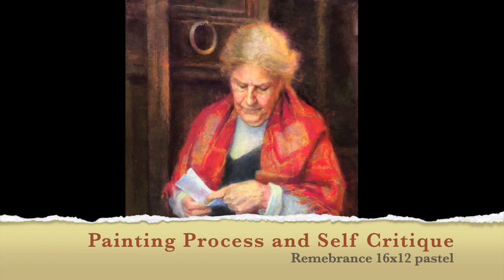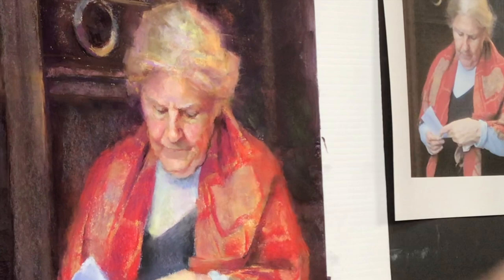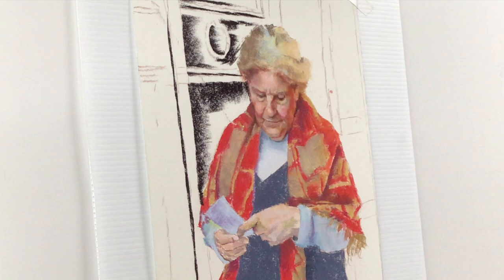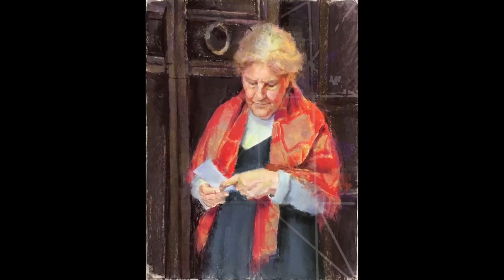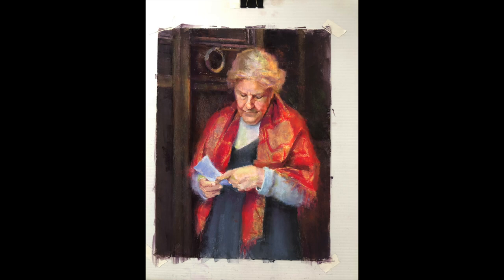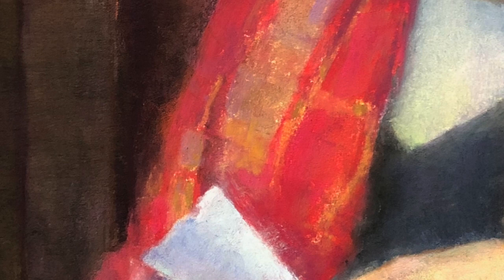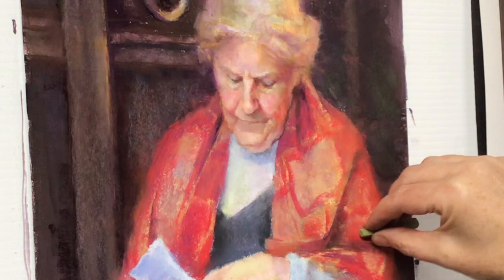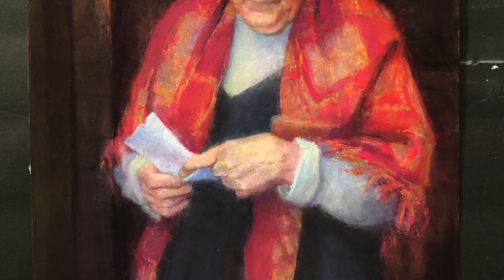Pastel Portrait Painting and Self Critique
I had the subscribers go through a process of self critique to learn how to look at their paintings objectively to make constructive criticisms.   In this video I share the inspiration behind my painting "Remembrance" and the steps I took to create it.  At the end of the video you will hear me talk about what I liked, what I struggled with and what I learned from the process.  If you would like more in-depth lessons please visit my Patreon site, "The Painter's Classroom", where for $5 a month you get lessons in the form of videos, blogs and demos, plus you get your painting questions answered.